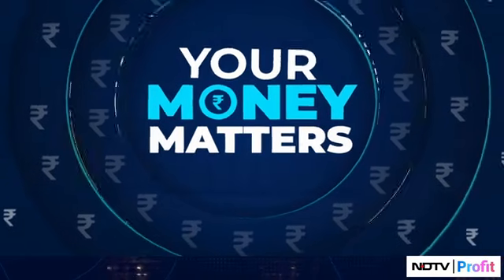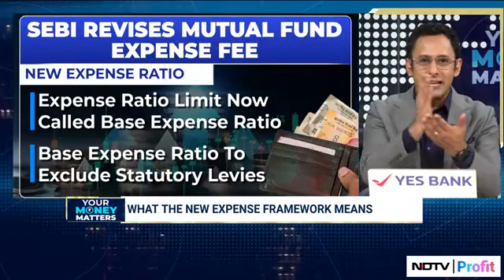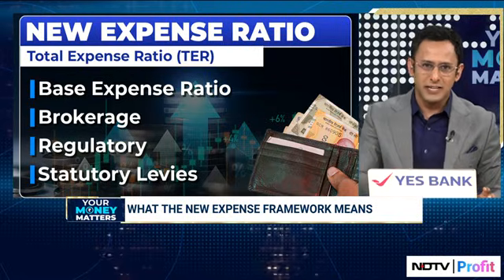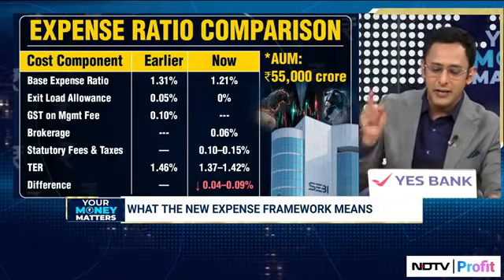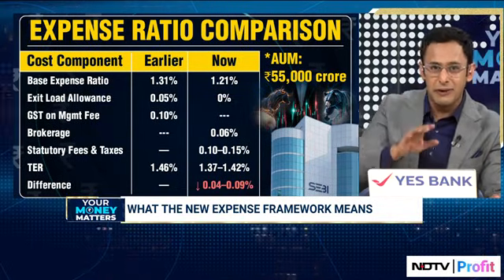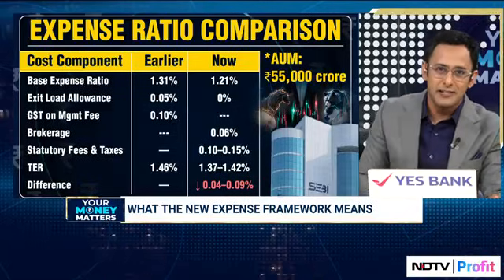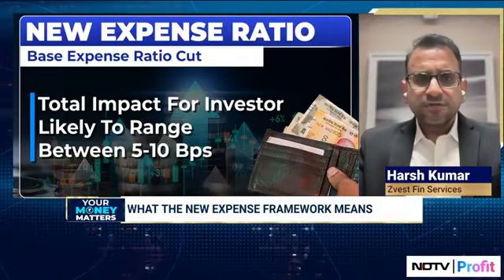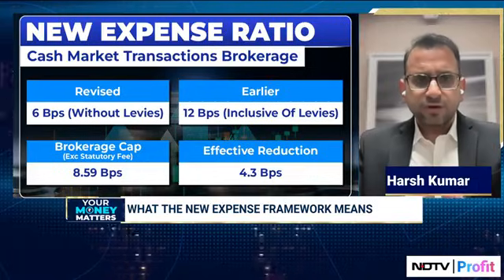SEBI Changes Mutual Fund TER: What Investors Should Know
SEBI’s New Regulations (Dec 2025): How Mutual Fund Fees Are Changing and What It Means for Investors.
Watch this episode of Your Money Matters for deeper insights.